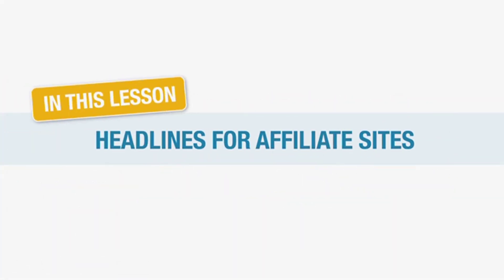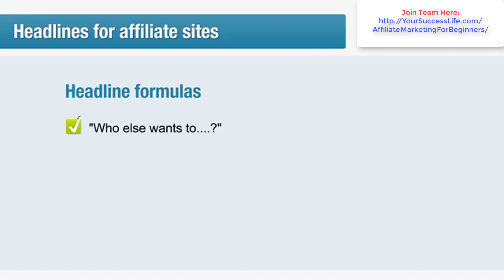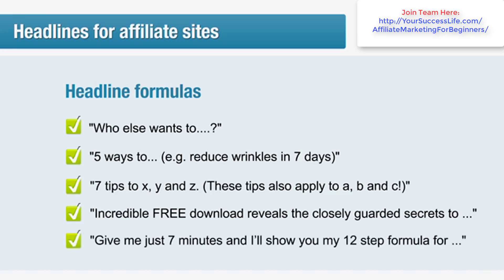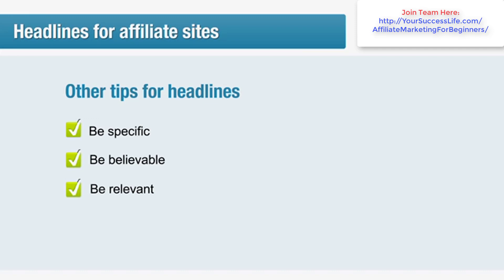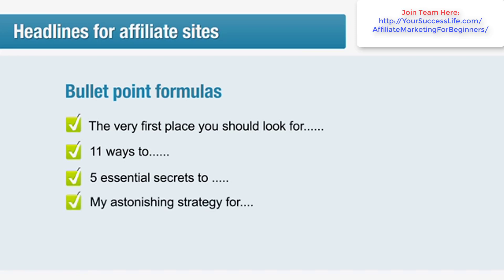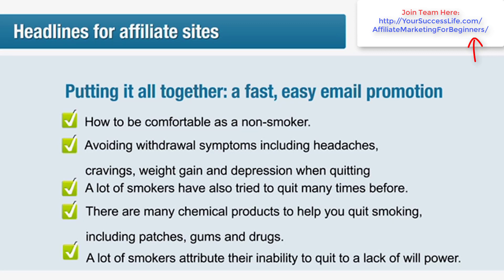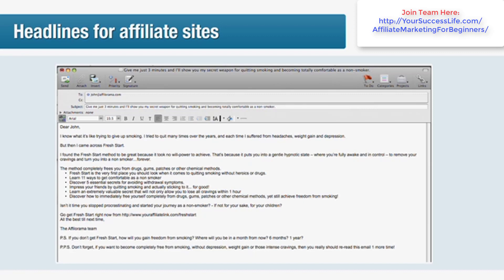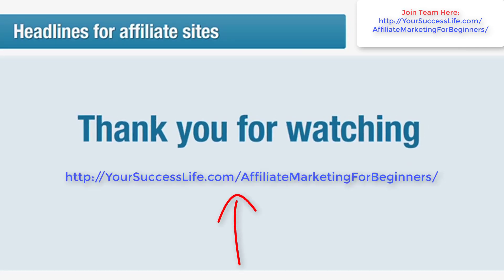Affiliate Marketing For Beginners 18 | Clickbank | Headlines for Affiliate Sites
There's a talent to good copywriting but, even so, most professional sales copy writers admit that a lot of the most successful headlines and copy are simply variations on tried and tested formulas that have worked in the past.
make money online affiliate marketing, work from home online,
In this lesson we're going to look at headlines for affiliate sites; we will introduce some of the best-performing headline formulas we've used (and still use!), and some formulas for bullet points that will give you winning promotional copy in a flash - all you have to do is fill in the gaps!

At the end of this lesson we've put together an example email promotion using a couple of these headlines and bullet points so you can see how easy it can be.

affiliate marketing, make money online, work from home, clickbank, Affiliate Marketing Tutorial, Davis The, jvzoo, warriorplus, Affiliate Sites,
make money online with affiliate marketing, affiliate marketing jobs, affiliate marketing amazon, affiliate marketing software, affiliate marketing for beginners,
affiliate marketing email list, affiliate marketing for dummies,affiliate marketing on facebook, affiliate marketing on youtube,

How To Make Money Online With Affiliate Marketing- Real Life Case Study Made A $468.97+/ Month

How To Make Money Online- Bank An Easy $330+/Mo Passive Income From EACH Of Tiny $10 Investments

Social Media Manager Job | Facebook Jobs | Twitter Jobs| This Single Mother Makes Over $700 per Week

How To Make Money Online With Facebook - Youtube | Software For Affiliate Marketing | Work From Home Jobs

How To Make Money On Facebook- OCTOSUITE | Facebook Tool Software- Best Way To Make Money From Home